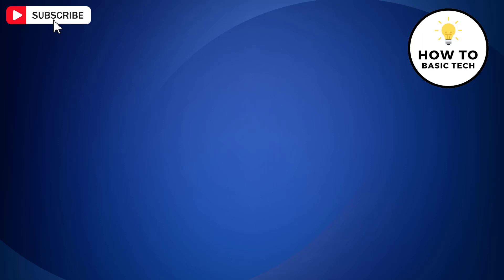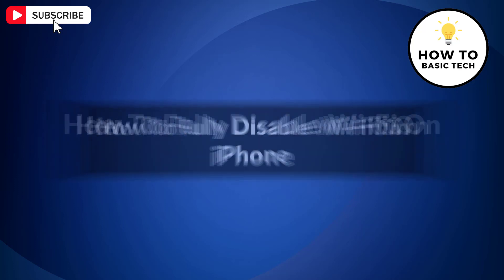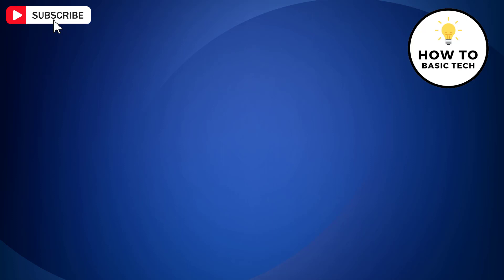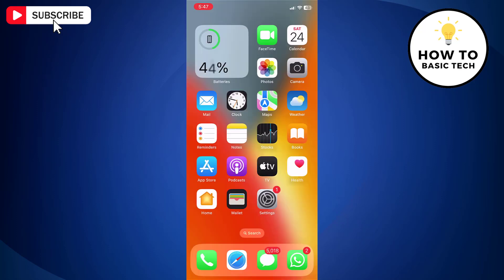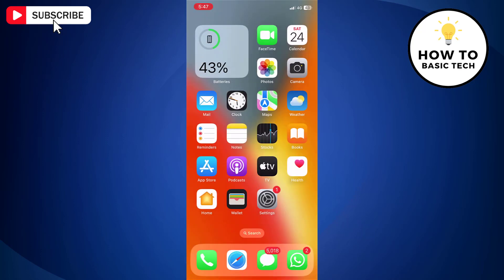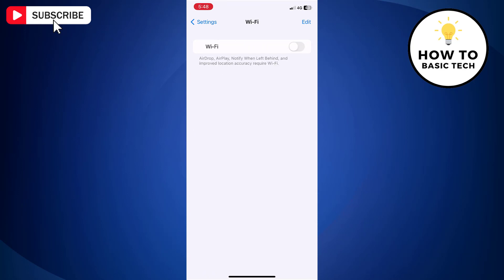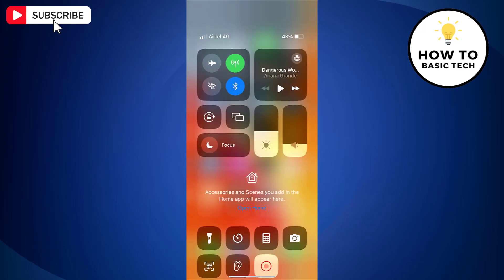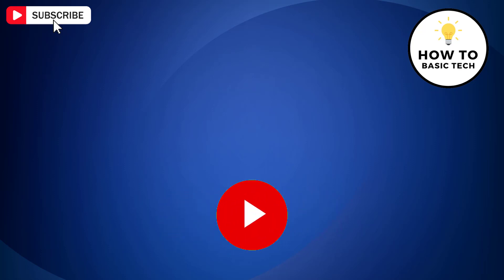How To Fully Disable Wi-Fi On iPhone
In this video, I will demonstrate how to completely disable Wi-Fi on your iPhone, ensuring that your device is not connected to any Wi-Fi networks.

Steps:

- Tap the blue Wi-Fi icon in the Control Center on your iPhone or iPad. Note that this action will turn the icon white, but it does not completely disable Wi-Fi.
- Locate and tap on "Wi-Fi," which will display "Not Connected" next to it.
- Slide the Wi-Fi toggle to the off position. This action will turn off Wi-Fi on your device entirely.
- You will no longer be able to connect to any Wi-Fi networks until you manually turn Wi-Fi back on, either through the Settings app or the Control Center.

Conclusion:
That concludes the process of fully disabling Wi-Fi on your iPhone.